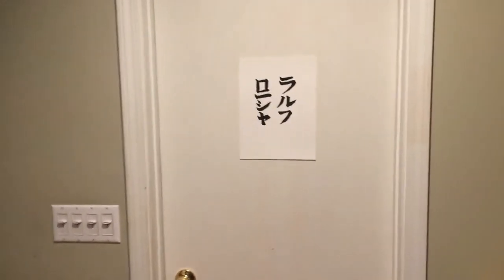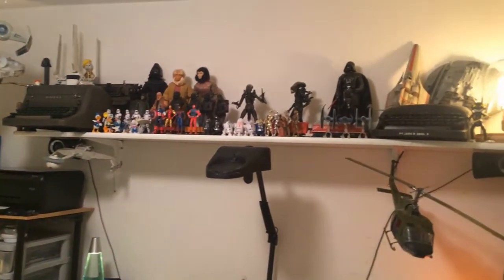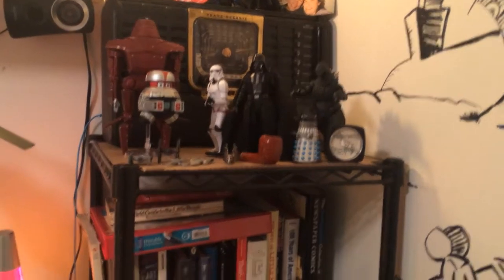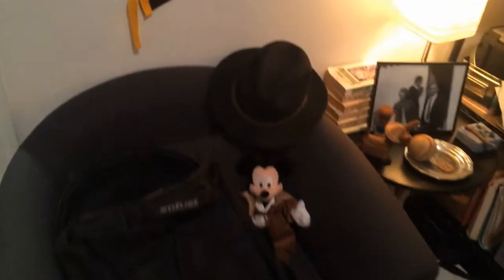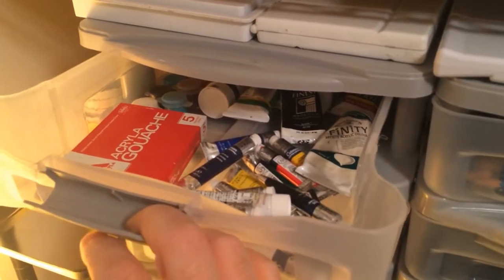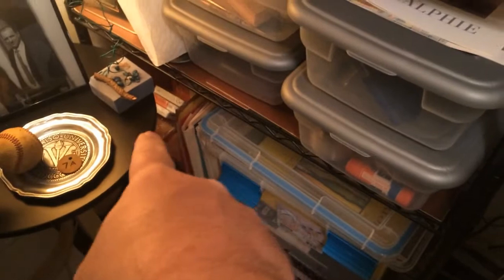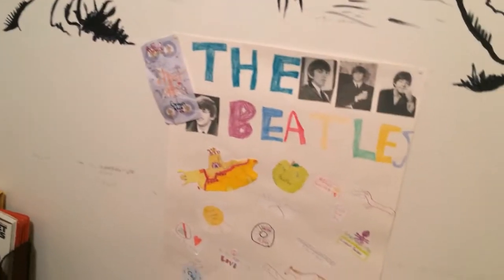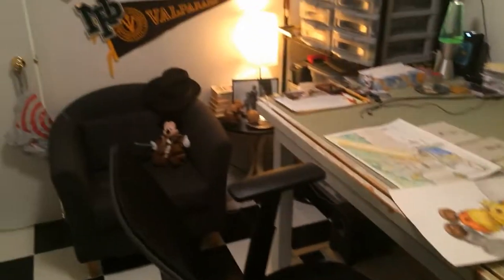My Art Studio